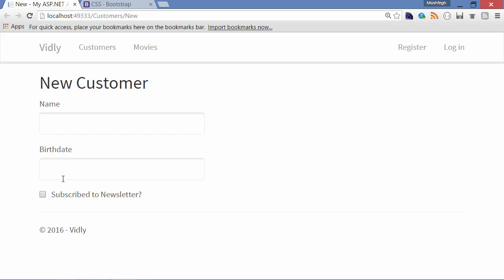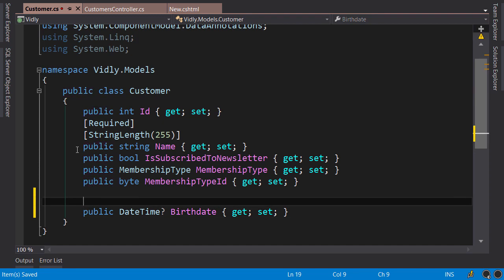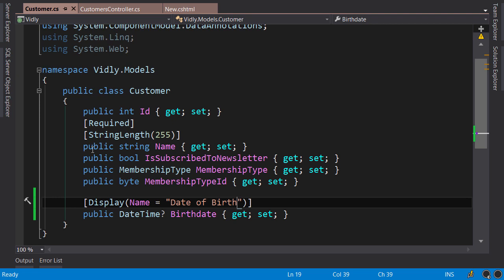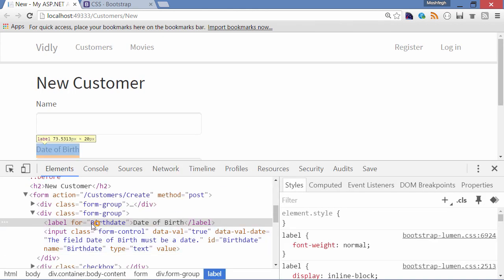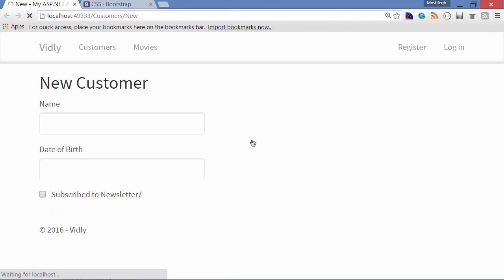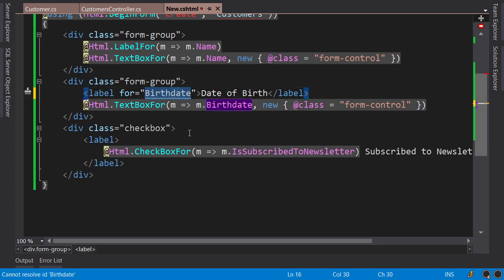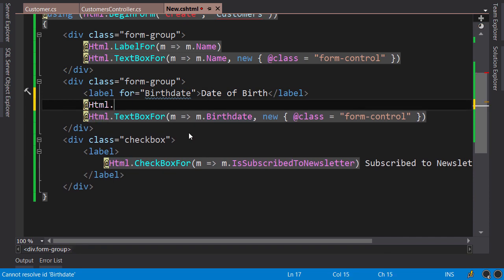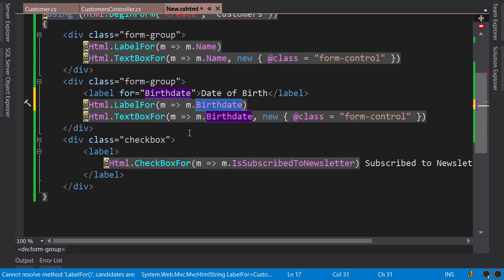33 Labels (Building Forms)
MVC Labels